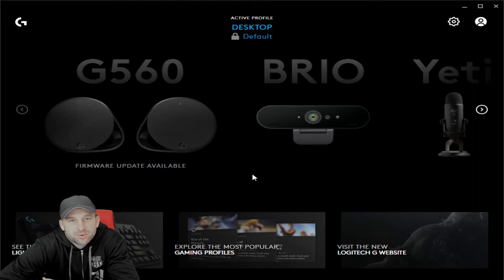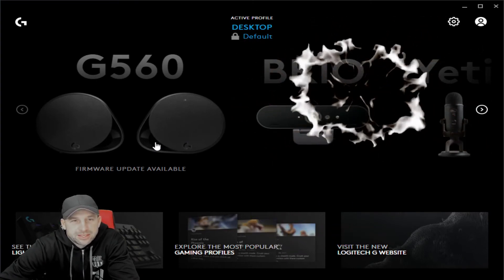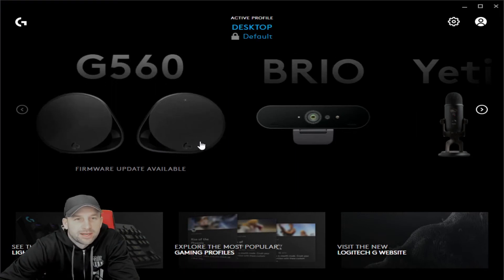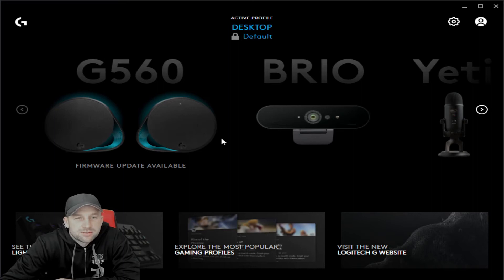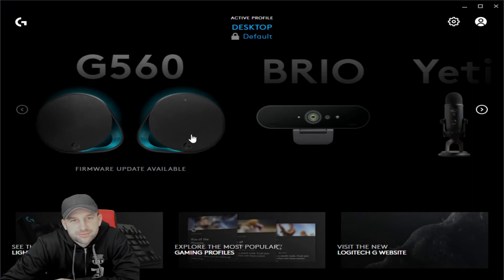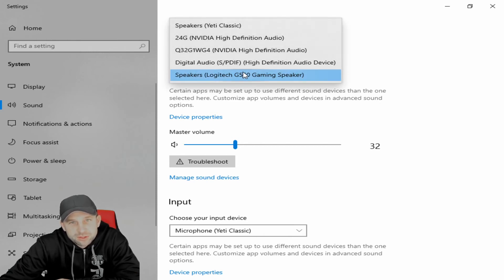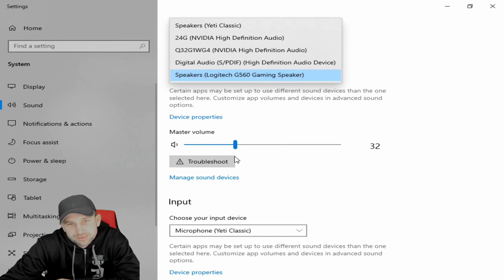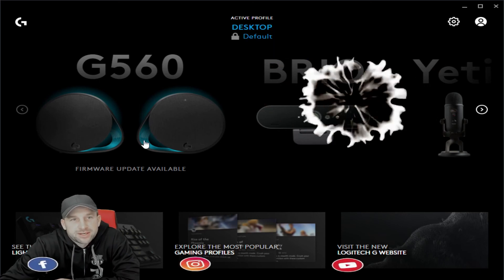Logitech Speakers Deleted Missing or Not Working Properly. How to Fix and Reset Your Speakers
Have you been having trouble with your Logitech Speakers not working properly after updating files, adding new apps or program crashing?  We have had that issue as well, and Kevin provides a simple solution on how to fix the problem within Logitech systems and other speakers you may have.

2.1 speaker system with full-spectrum LIGHTSYNC RGB reacts to in-game action and audio. DTS:X Ultra positional surround sound drives explosive, down-firing subwoofer and two satellite speakers with wide-angle drivers.

Built-in LIGHTSYNC RGB lighting blasts game driven lighting colors and effects activated by the audio in many popular games
Explosive 240 Watts Peak power and unique driver design deliver a huge soundscape for a heightened gaming experience
Integrated DTS:X Ultra surround sound renders 3D positional audio so you hear your gaming environment from every angle
Easily customize four speaker lighting zones with Logitech Family Software for both front and rear light projection in your choice of 16.8 million colors
Works with Windows based PCs and Bluetooth enabled devices including computers, smartphones and tablets (DTS:X not supported on Mac OS X)
Sound Pressure Level (SPL Max) - 97decibel @426B

Logitech International S.A. (/ˈlɒdʒɪtɛk/ LOJ-i-tek; often shortened to Logi) is a Swiss-American multinational manufacturer of computer peripherals and software, with headquarters in Lausanne, Switzerland and Newark, California.[3] The company has offices throughout Europe, Asia, Oceania, and the Americas, and is one of the world's leading manufacturers of input and interface devices for personal computers (PCs) and other digital products. It is a component of the flagship Swiss Market Index.

The company develops and markets personal peripherals for PC navigation, video communication and collaboration, music and smart homes. This includes products like keyboards, mice, tablet accessories, headphones and headsets, webcams, Bluetooth speakers, universal remotes and more. Its name is derived from logiciel, the French word for software. Wiki Credit